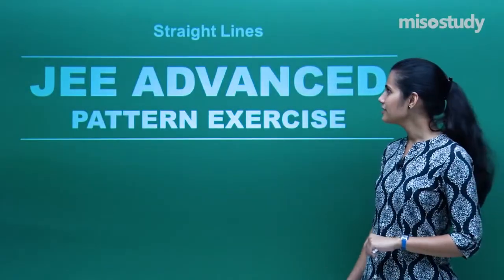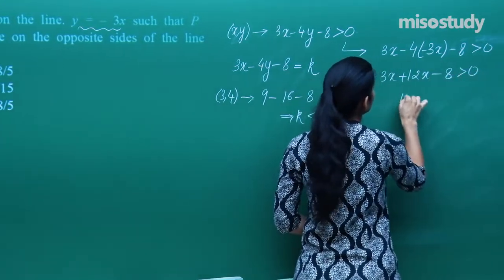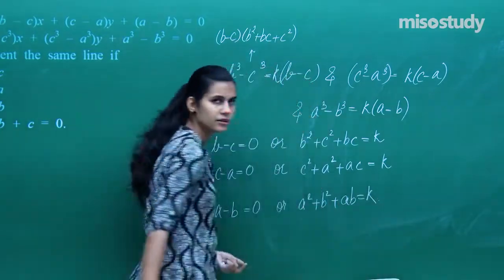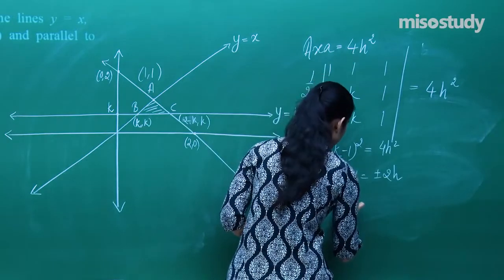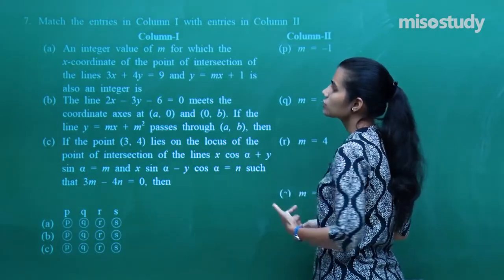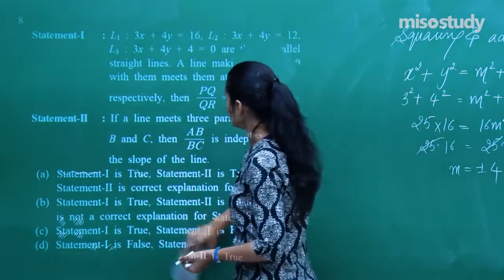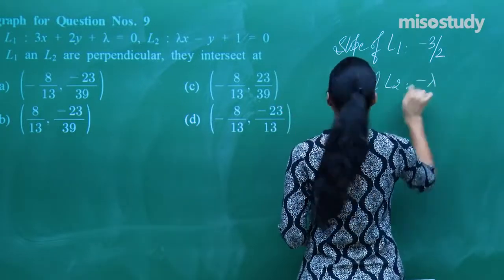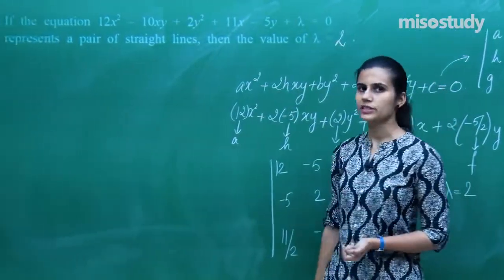JEE Mathematics | 11. Straight Lines | JEE Advanced Exercise | In English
1. HD Video Lectures Designed by The Expert Faculties
2. Theory & Problem-solving Lectures of Full Syllabus
3. Chapter-wise Exam Pattern Question Exercise (Sample Question Papers)
4. Chapter-wise PDF e-Books
5. Chapter-wise Online Test
6. 24X7 Doubt Clearing
7. Hard Disk / Pen Drive / SD Card Courses (No Internet required)
8. 24X7 Online Streaming Course
9. Lecture Download Support for Android and iOS